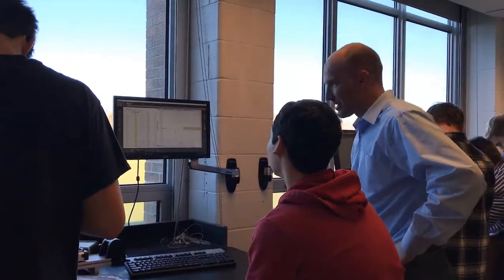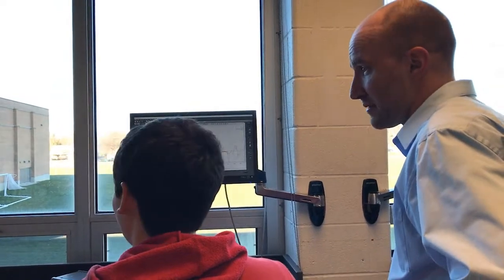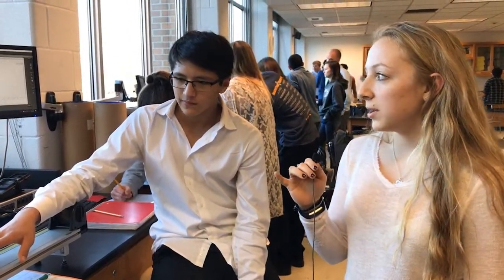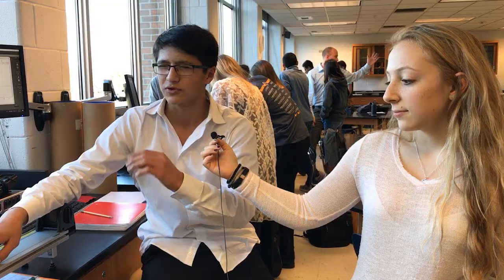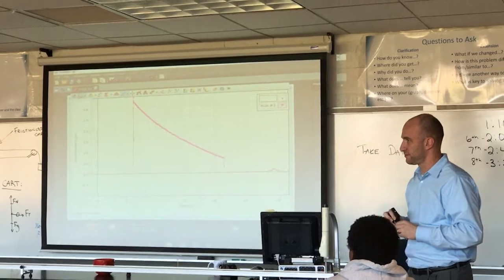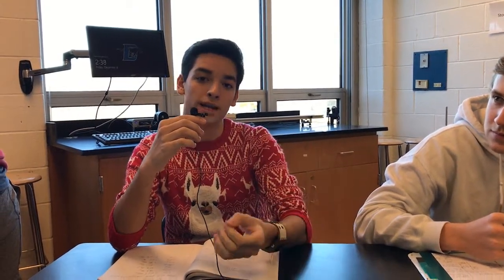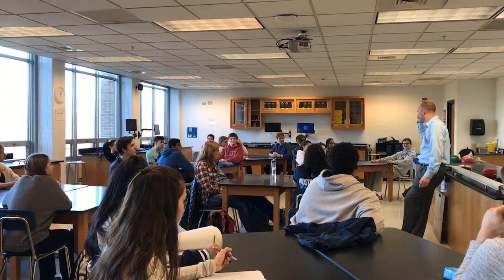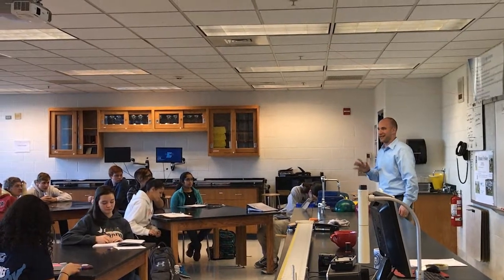Opening Doors at DGS with Steve Zownorega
DGS Science Teacher Steve Zownorega engages students with hands-on experiences to solve and understand science equations.